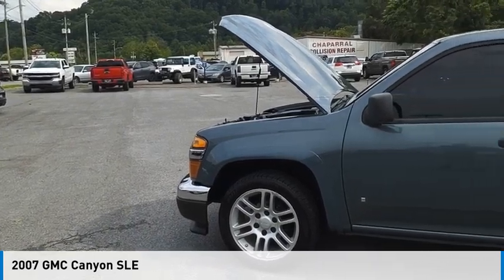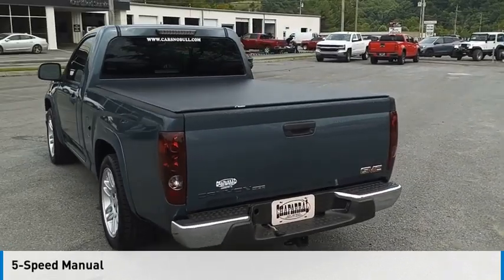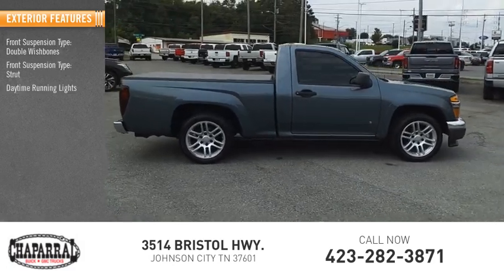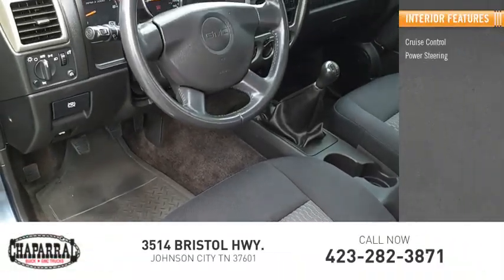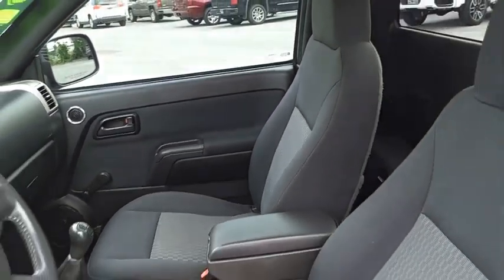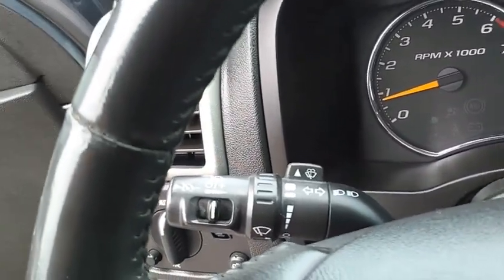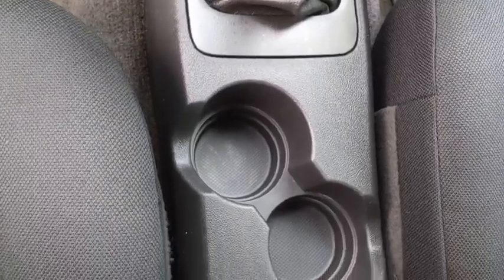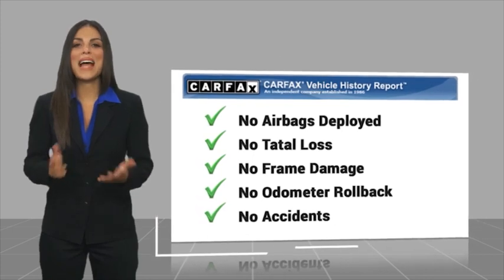2007 GMC Canyon M7922A-M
2007 GMC Canyon SLE

CHAPARRAL
3514 BRISTOL HWY.